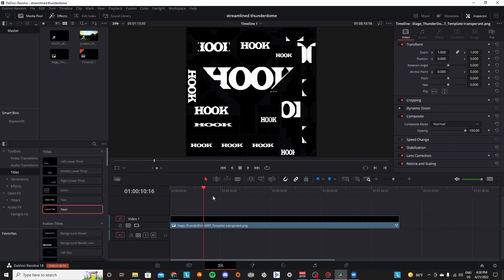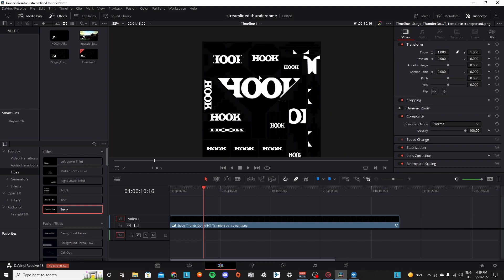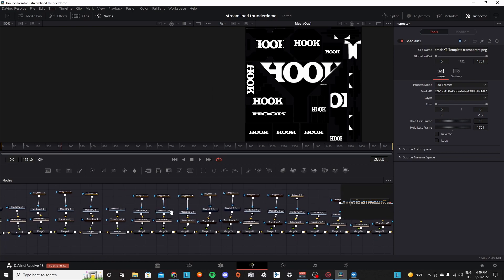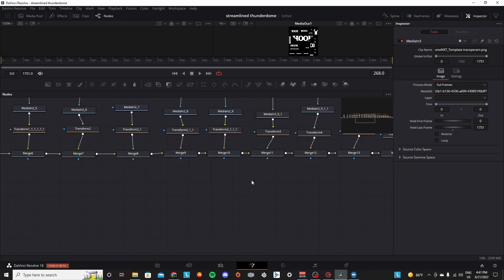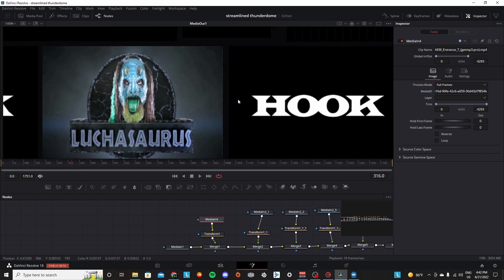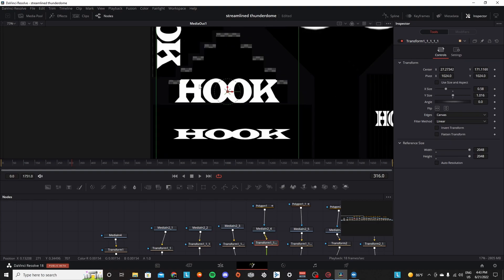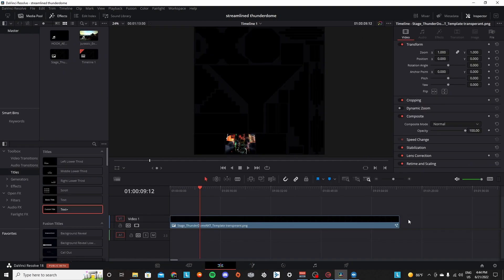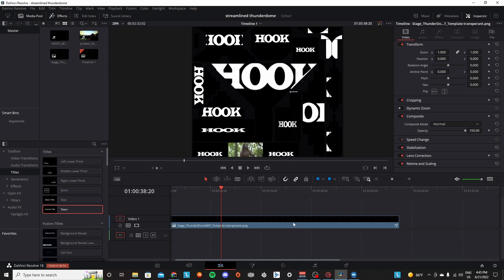How To Make GFX Mods In Davinci Resolve UPDATED!! | Modding Tutorial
big thanks to everyone in the PWM discord for the help and the templates